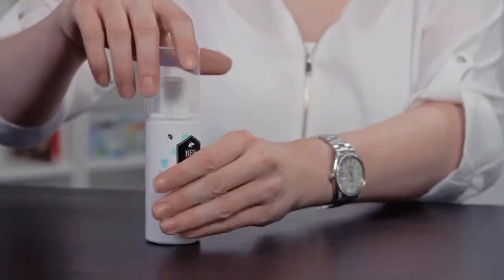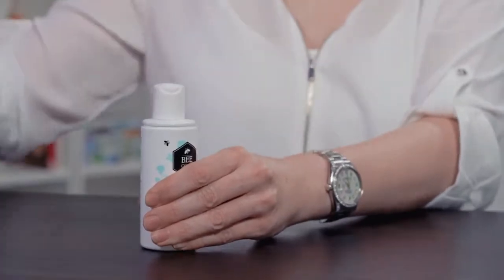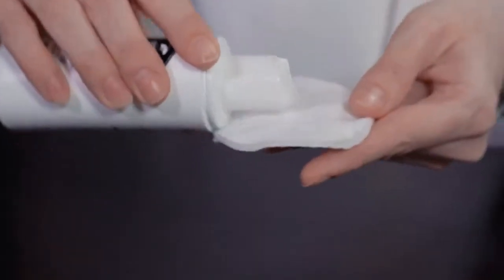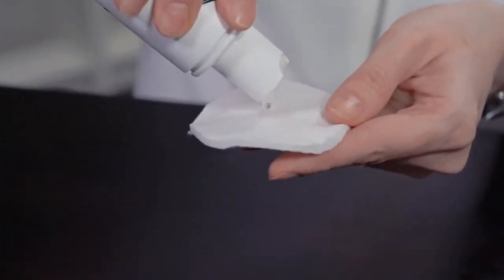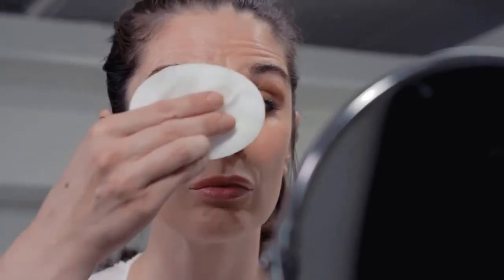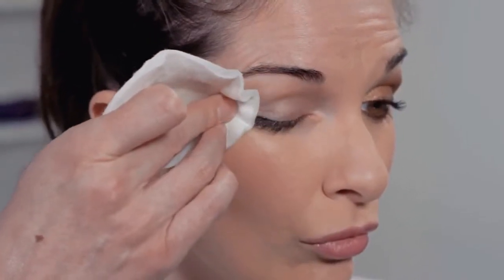Opal Bonfante 3 in 1 cleansing micellar water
Bee Good   Honey & Wild Water Mint 3 in 1 Cleansing Water